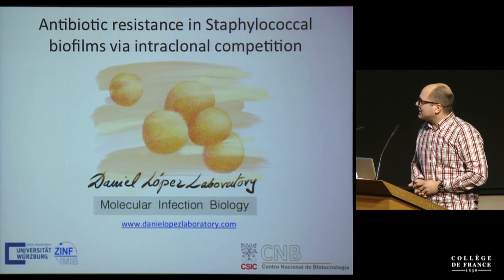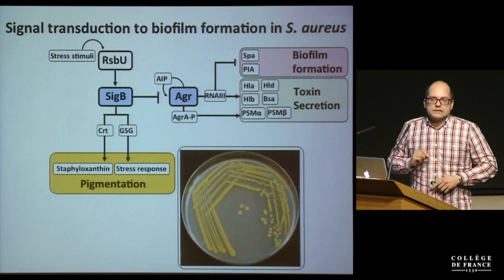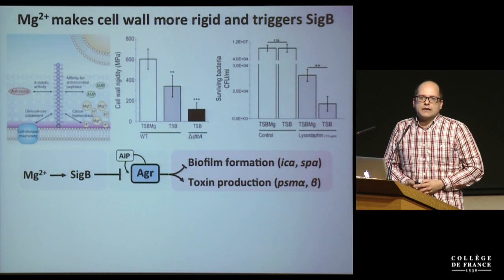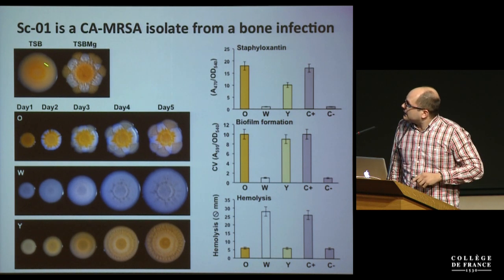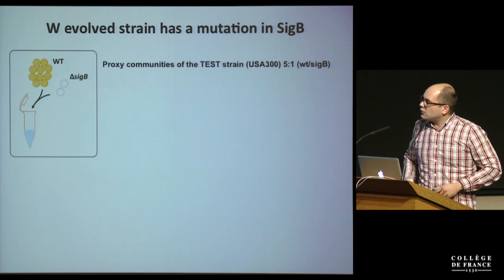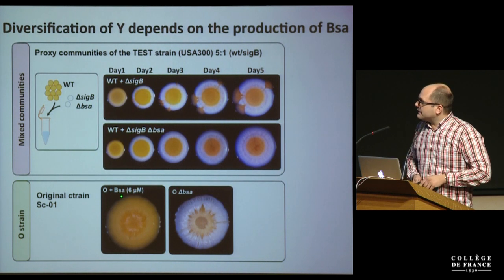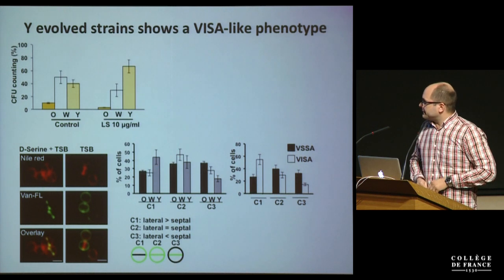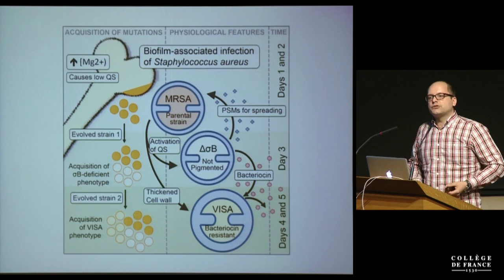Communication among Complex Microbial Populations and Their Host (9) - P. Sansonetti (2015-2016)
Colloque 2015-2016 : Communication among Complex Microbial Populations and Their Host
Conférence du lundi 30 mai 2016 : Antibiotic Resistance in Staphylococcal Biofilms via Intraclonal Competition

Intervenant(s) : Daniel Lopez, University of Würzburg